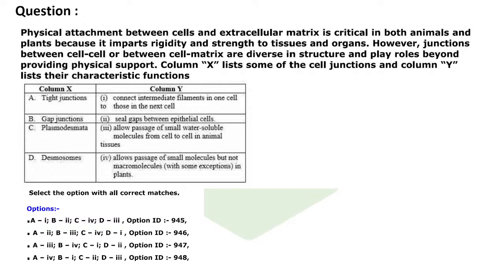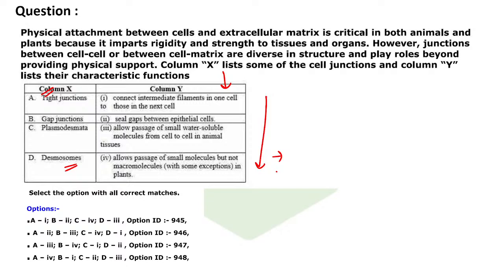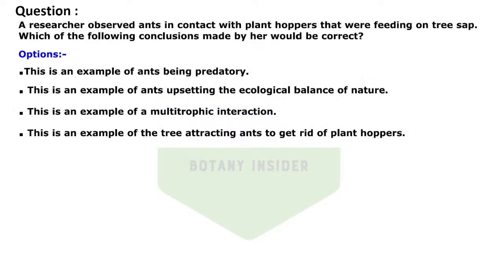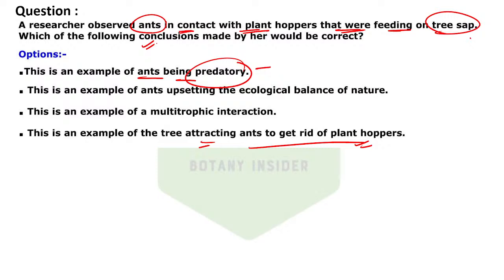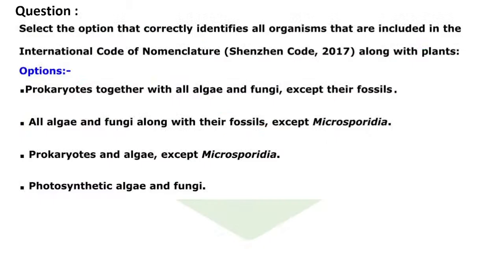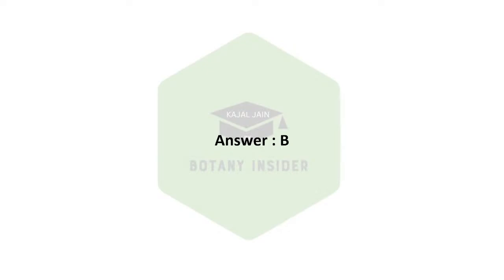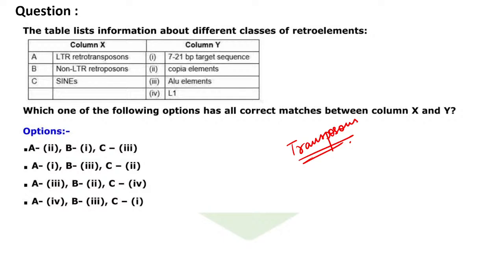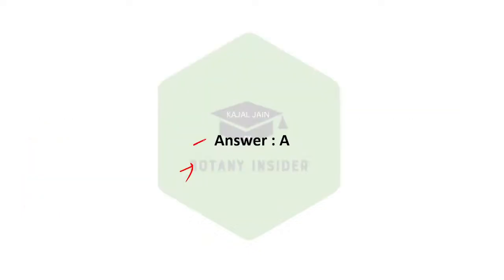Practice RALLY - CSIR NET QUESTIONS Solution II@BotanyInsider Free COURSE CSIR NET